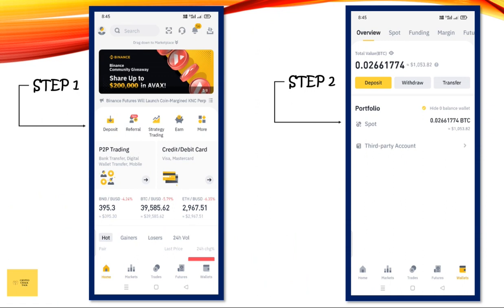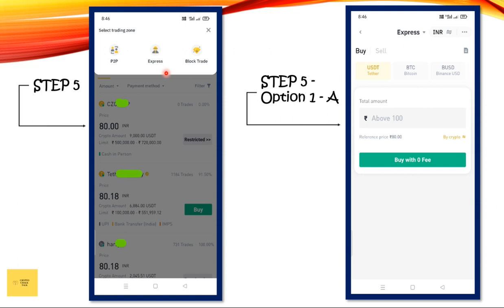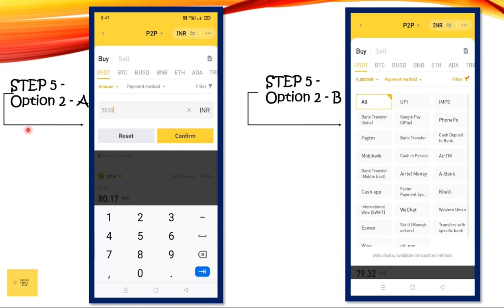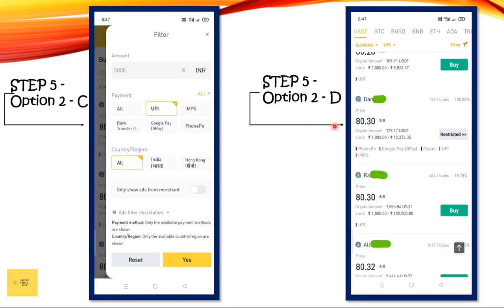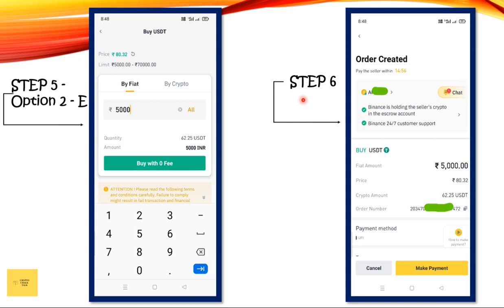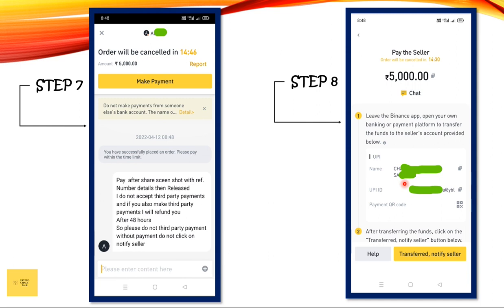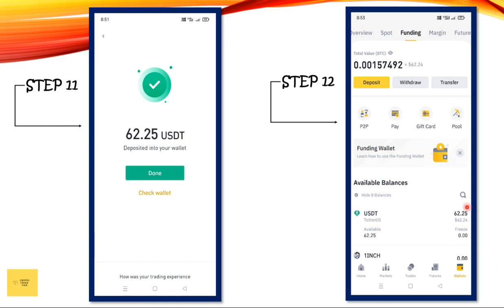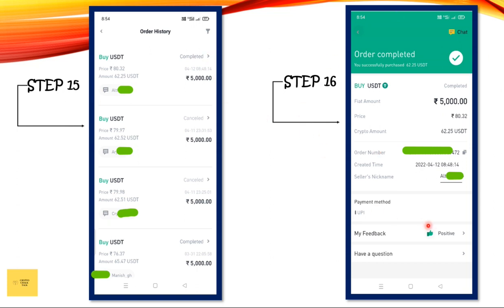How to Purchase USDT in Binance Exchange through P2P method with Zero Fee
Binance is an international Crypto Exchange.

This video explains the process of purchasing USDT in Binance Exchange with zero fee in few simple steps.

If you are interested to register for Royal Q application, you may use

You may register for Binance with my referral id: 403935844